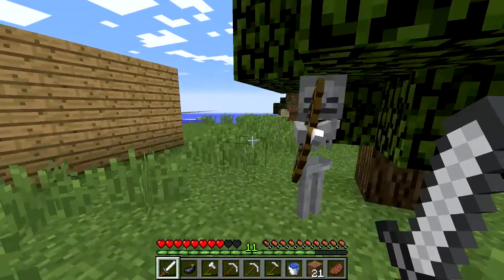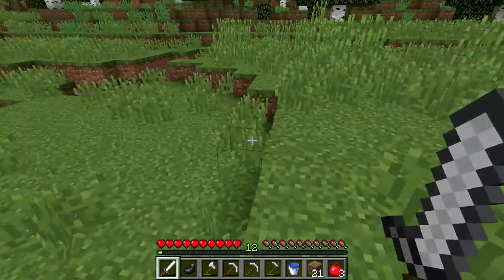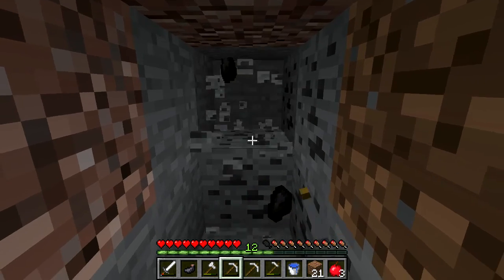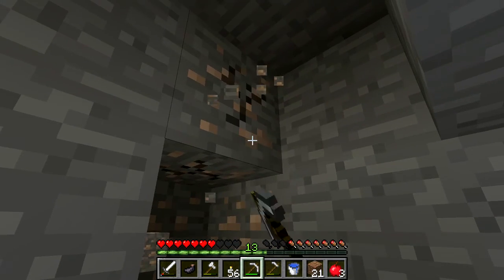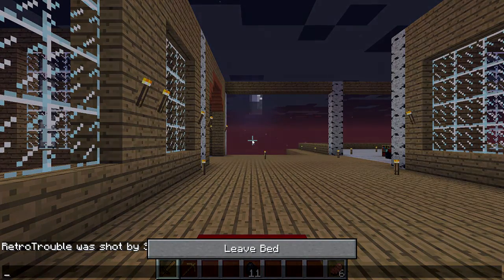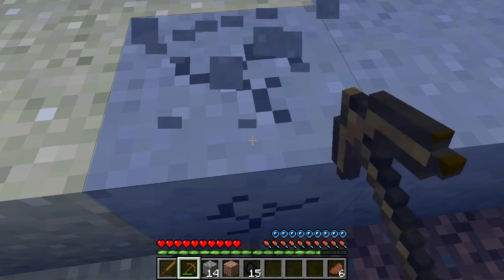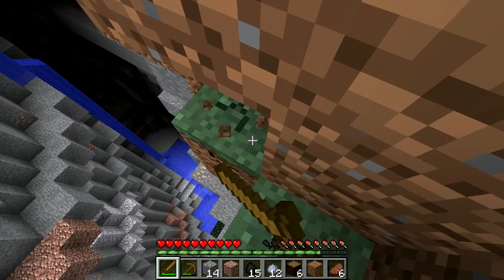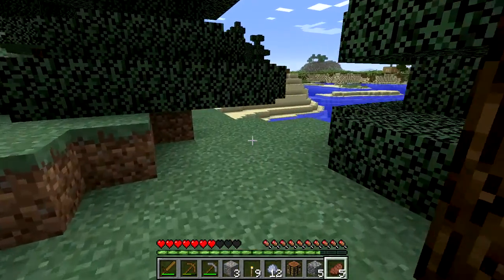Shoot To The Heart - Minecraft 1.9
Be sure to Like the video for more Minecraft!

Building A Outpost? - Minecraft 1.9[Walkthrough,Playthrough]